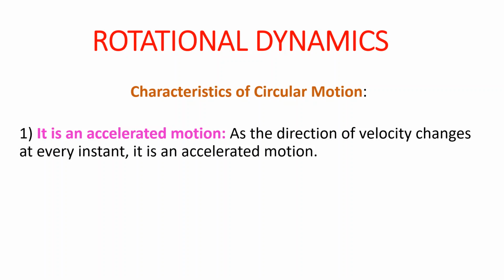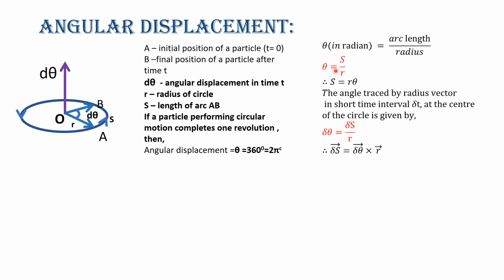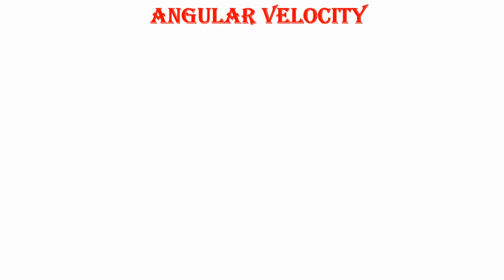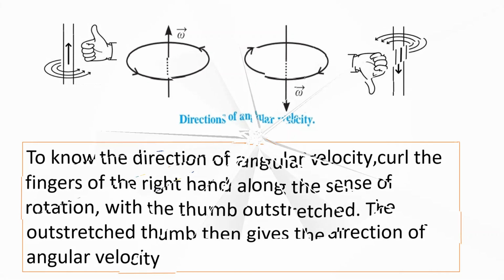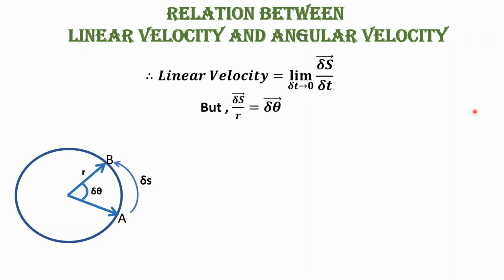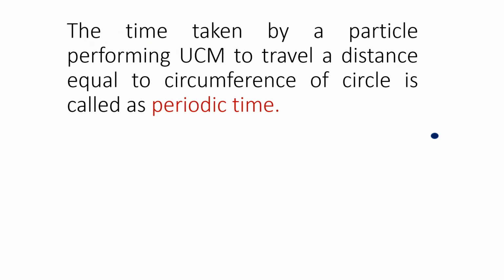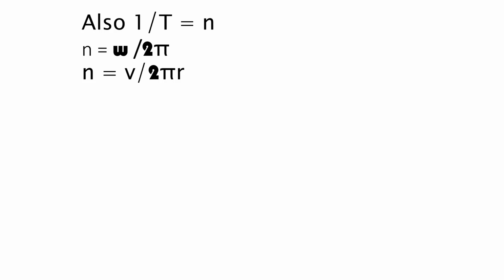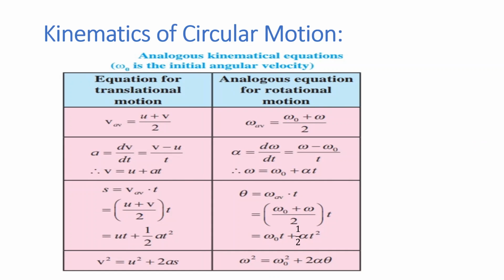Terms in circular motion